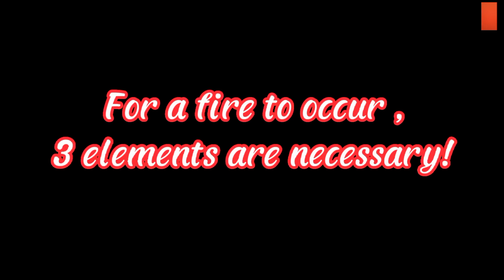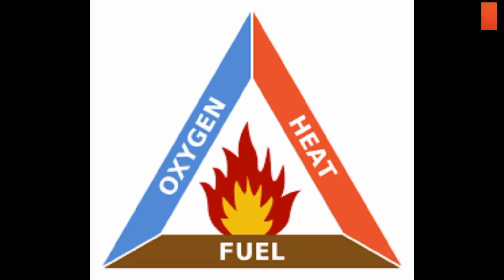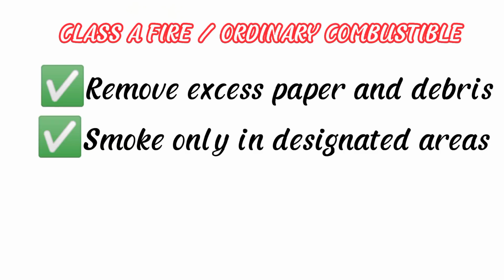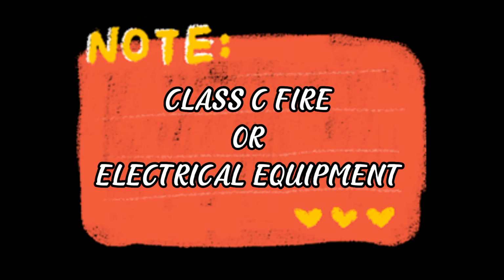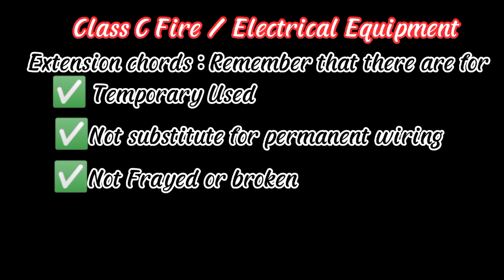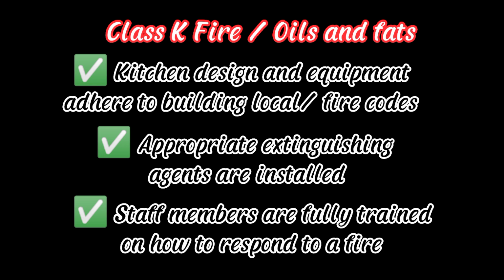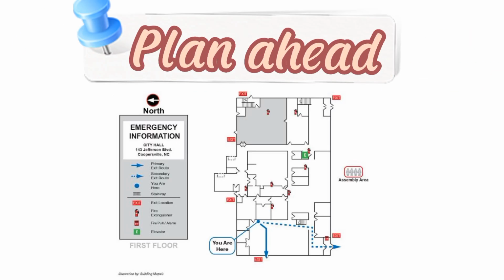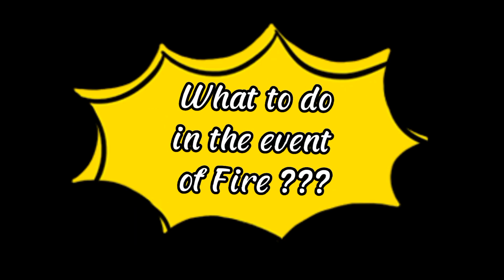Fire Hazard (nstp)